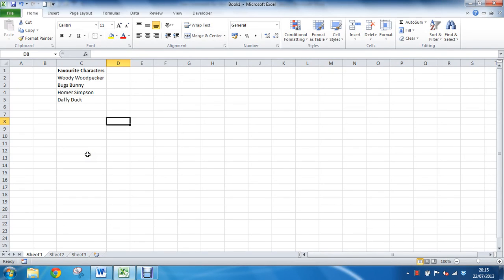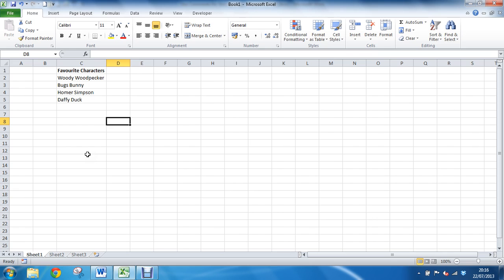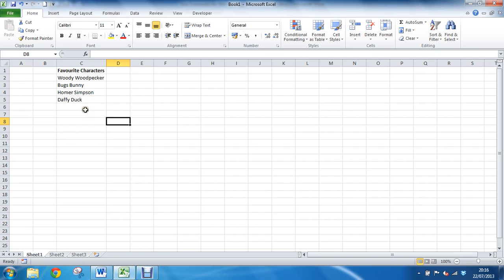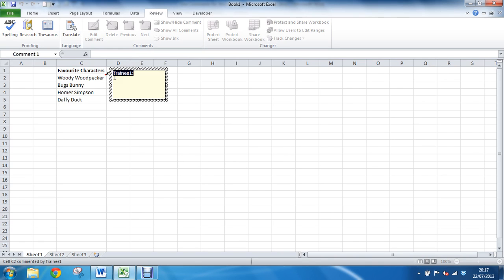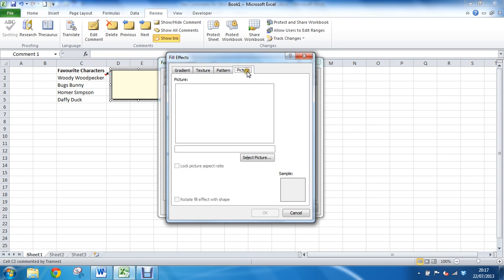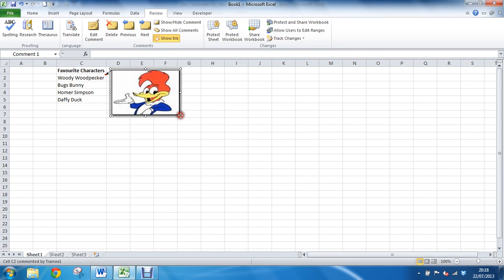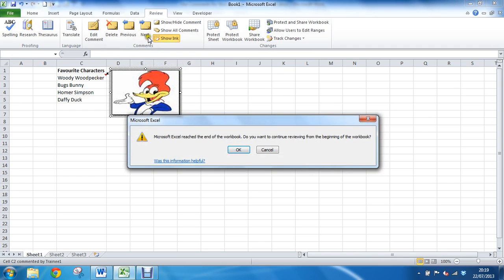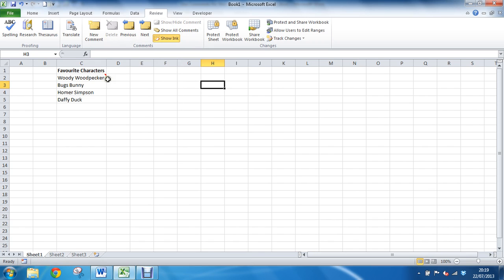Insert a picture into an Excel Comment Box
Insert a picture into a comment box in Excel. Cell comments are used to store notes and additional information, but you can also insert pictures into these comment boxes. A great way to save space on your spreadsheet.